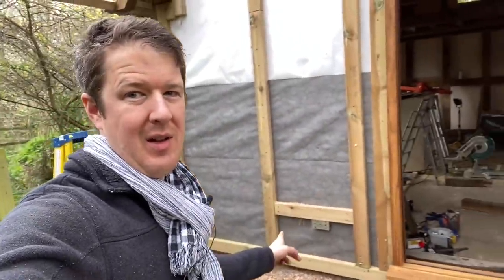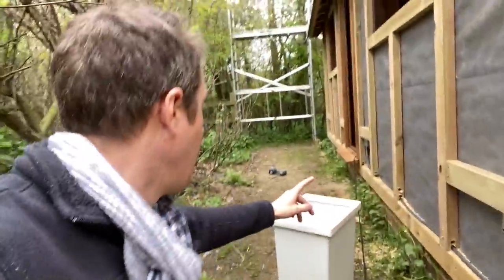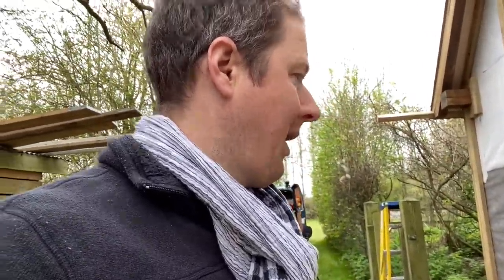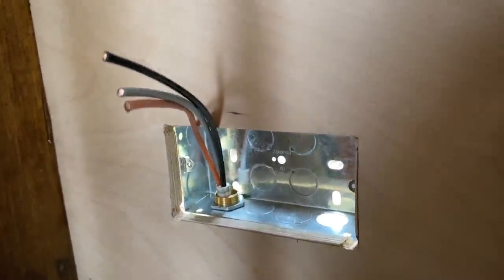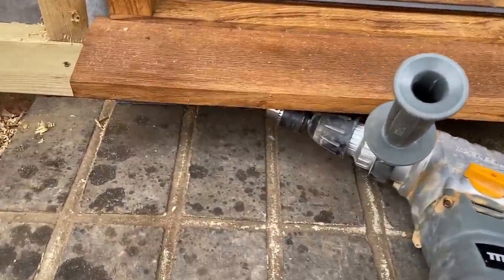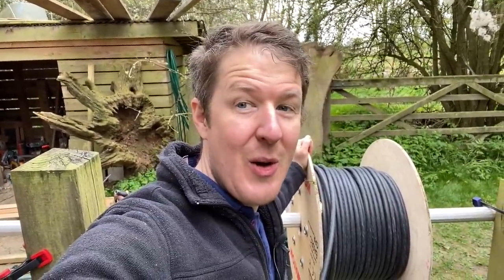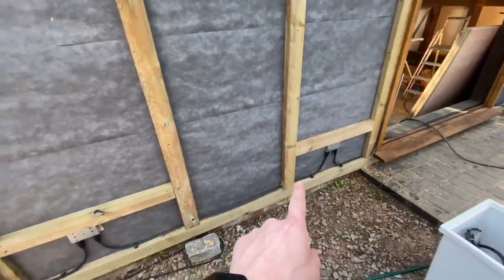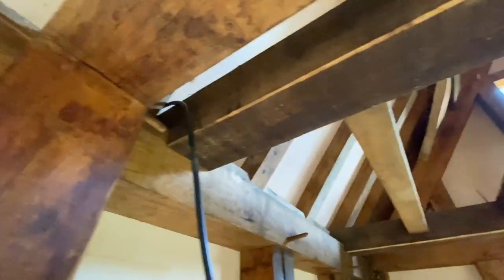Electrical Installation in a Barn - Part 2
Armeg Drill Bit Set

CAUTION: Never work on live electrical installations. If in doubt always seek the advice of a qualified electrician. Do so at your own risk.

FREE STOCK SHARE worth up to £⁠100:
Create a Trading 212 Invest account using this and we both get a free share!

AMAZON DEALS:

Amazon Prime FREE for 30 Days:

🏷️ DISCOUNT BUSINESS SUPPLIES 👇